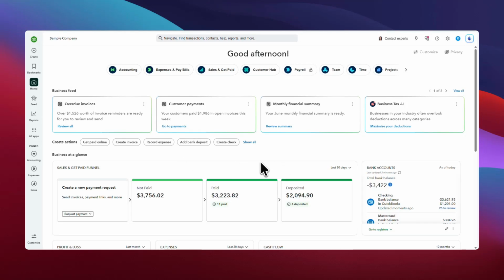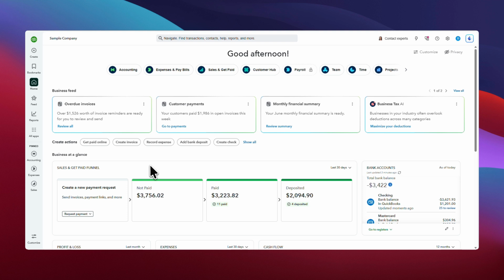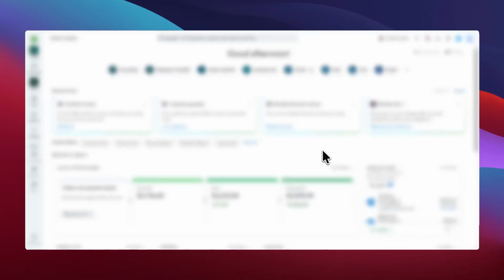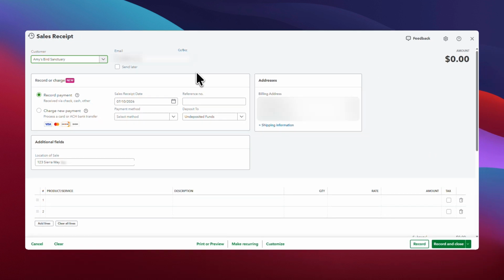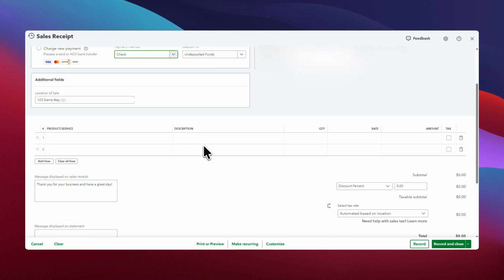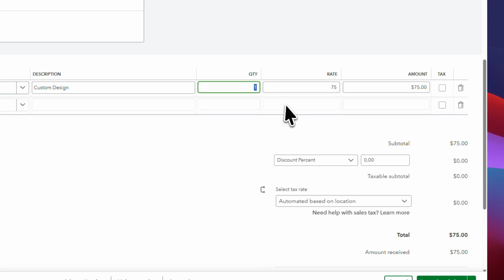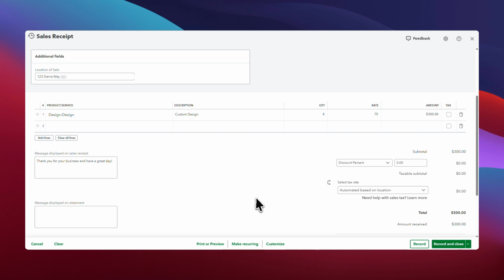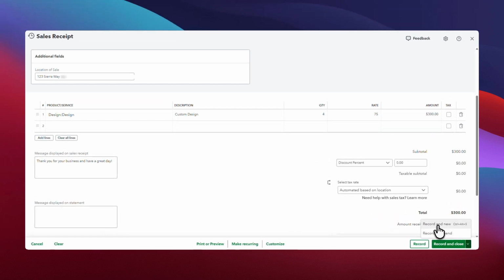How to Create a Sales Receipt in QuickBooks Online (2026 Updated Guide)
Learn how to create a sales receipt in QuickBooks Online the right way! In this 2026 step-by-step beginner tutorial, I'll show you how to record immediate customer payments using sales receipts, track income accurately, and keep your books up to date. Perfect for beginners and anyone looking to better manage their accounting and bookkeeping.